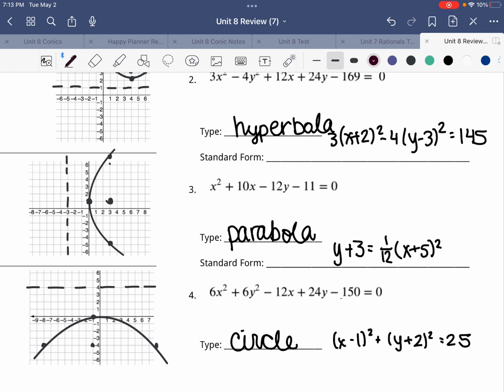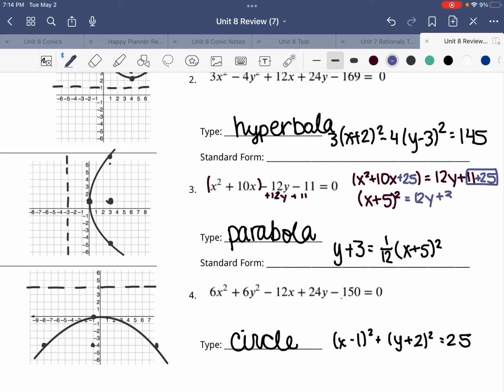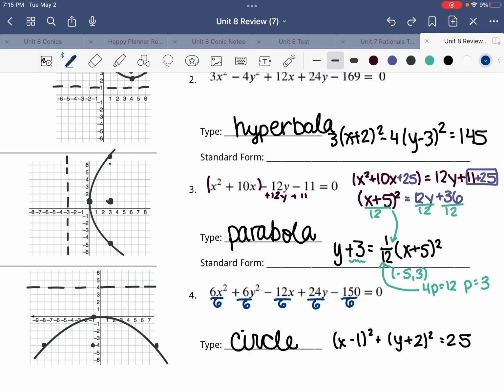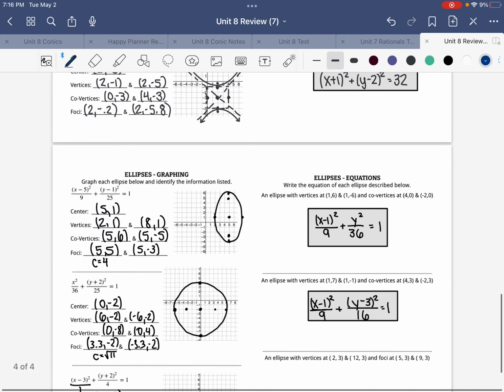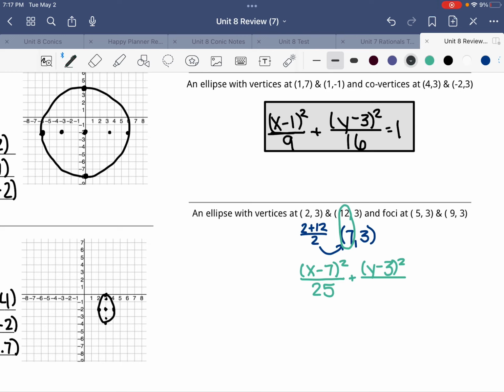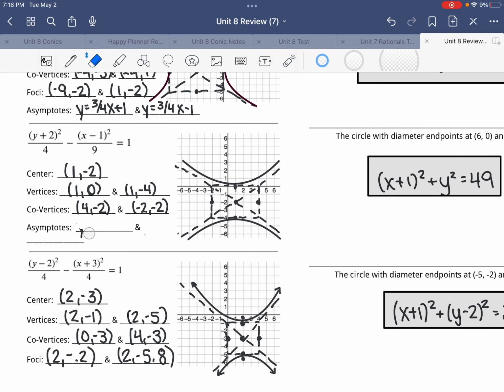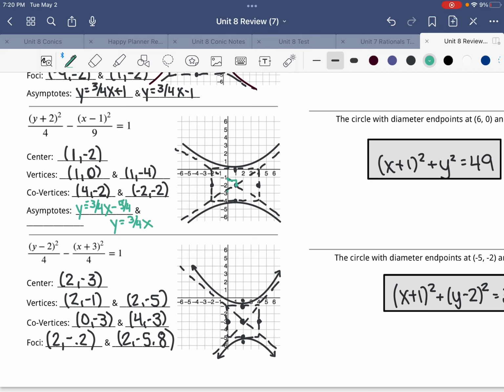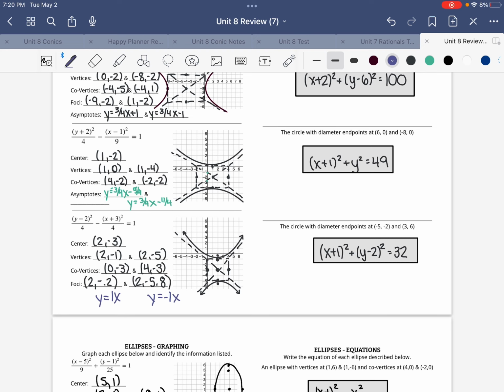Unit 8 Review Solutions